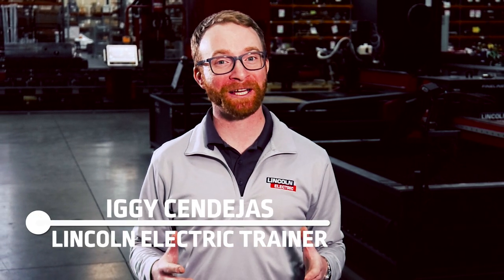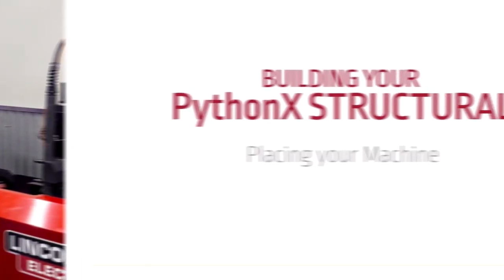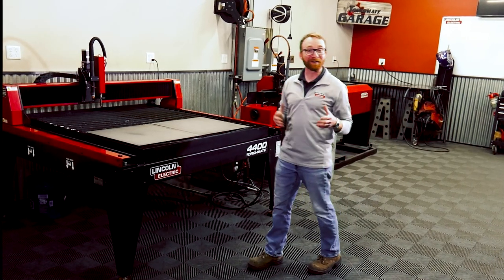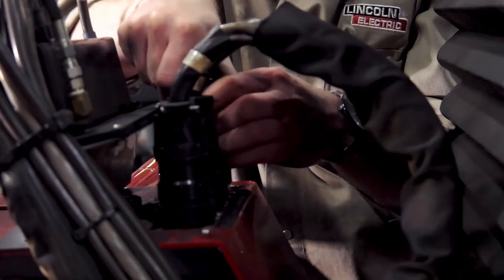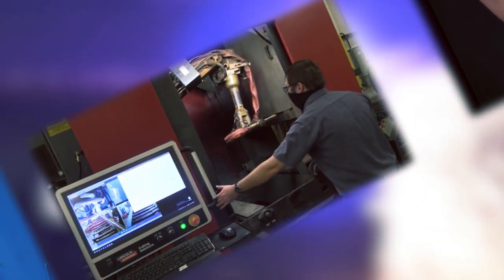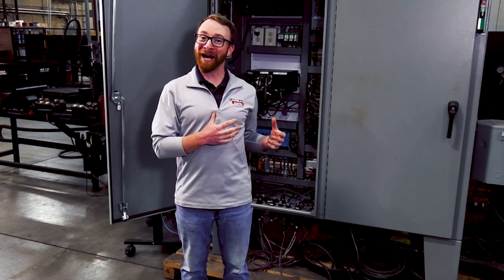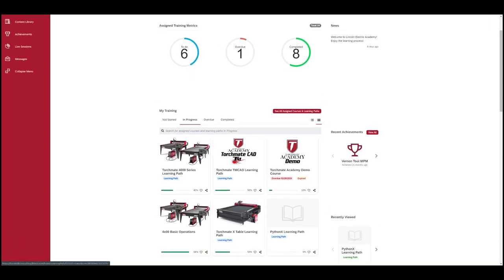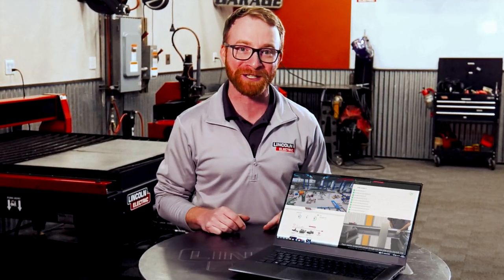Lincoln Electric Academy - 24/7 Virtual Training for Automation Machinery - Train Operators Fast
Lincoln Electric® Academy is a digital training platform available online 24 hours a day, 7 days a week for you to receive our most up to date training on select automation and cutting machines.
Lincoln Electric® Academy gives you the ability to train operators for your machine quickly and easily. When you first acquire a new machine from Lincoln Electric®, you can put your entire team through the training modules provided for your machine inside of Lincoln Electric® Academy.
Lincoln Electric® Academy is just one more reason to choose Lincoln Electric® for your Cutting and Automation needs. Whether you purchased a Torchmate®, Python X®, Vernon MPM® or Zeman® cutting solution. Let us partner with you and deliver the premium product and service you expect from Lincoln Electric®.